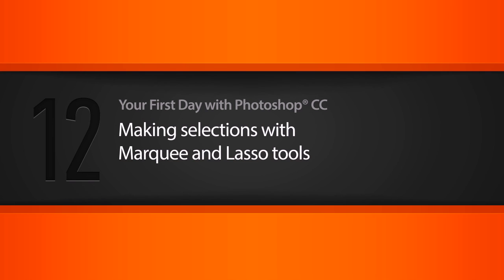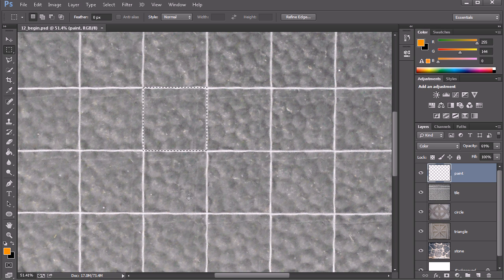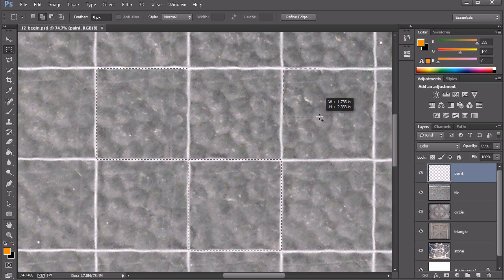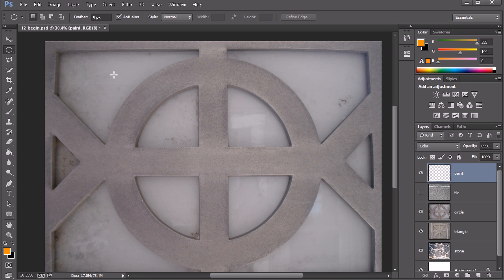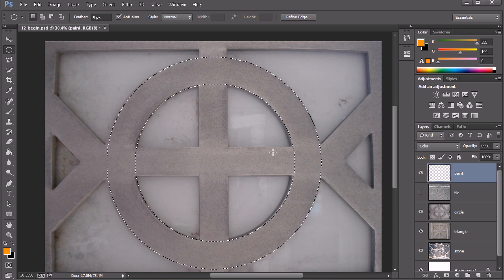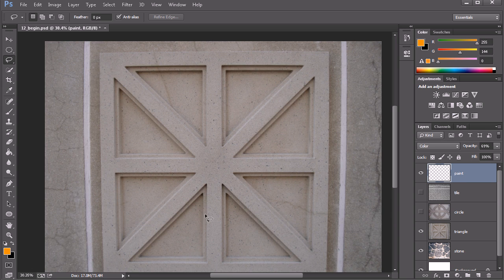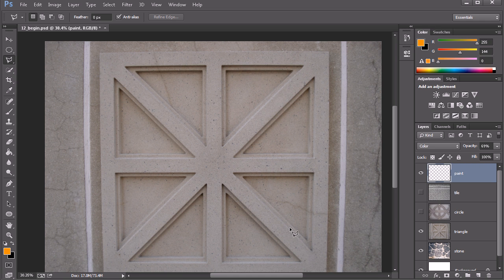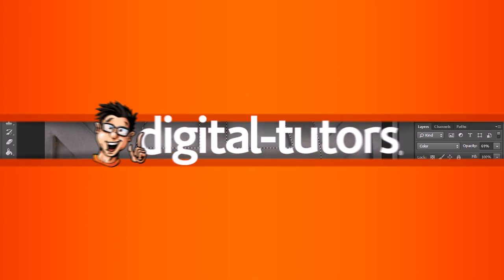12 Making selections with Marquee and Lasso tools